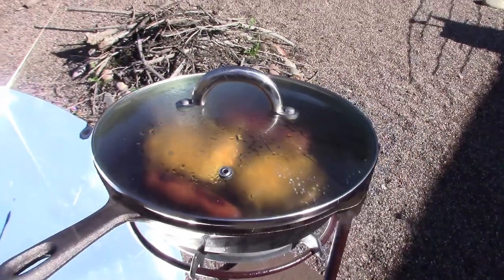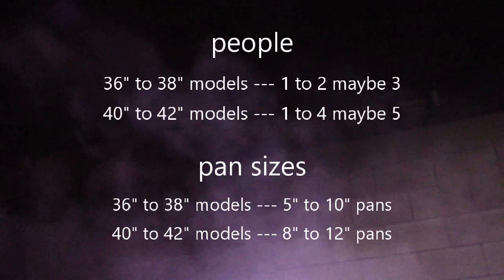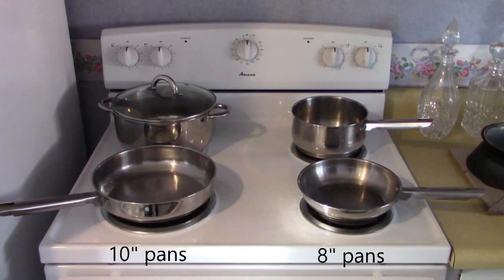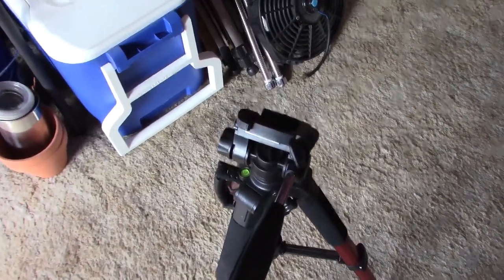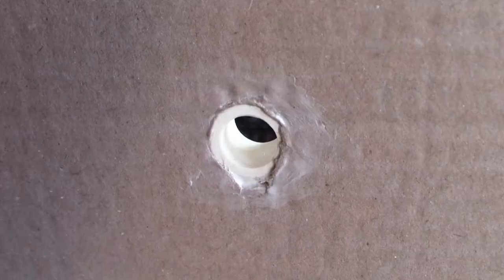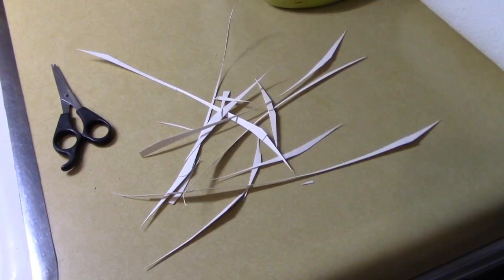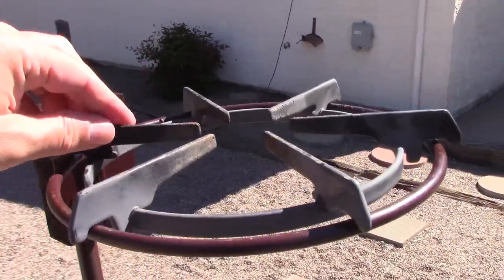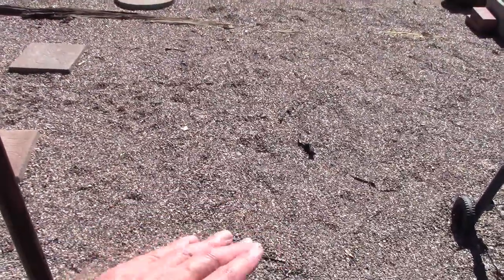DIY "Family Size" Parabolic Cooker! Supercharged! XL "Solar Sizzler" Replica! solar stove burner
Supercharged rebuild of a discontinued classic! The "Big Pan" Solar Sizzler! this video shows how to easily build a powerful parabolic "solar stove burner" (along with a pot stand) using simple and easy to source materials. it's an XL version of my last video (an XL version of my "solar sizzler replica"). my last video shows how to build a "nearly exact replica" of the original commercially made solar sizzler. this video shows how to make the "family size" version. it has extra power for the largest pots and pans. both units are based on a nearly forgotten type of parabolic solar cooker. not sold for almost 15 years. it works fantastic though, so I decided to bring it back in a DIY friendly form. it's the only way you can own one these days. the original store bought model and these 2 DIY replicas are the 3 strongest and most practical solar cookers I've ever owned/used. builds start at 8:53

both units work fantastic. they work similar to an electric stove burner (set on medium-to-medium high heat). both vids have parts lists and show the full builds (and include how to build the stove burner stand). it's all very easy to make and can last for many years. just don't get the unit wet and your set.

note that the only kind of true parabolic dish cooker sold these days is a 5 foot wide 'deep dish' model. those are way too big (at 5 ft. across) way too hot (around 1800w of power) and way to heavy (about 33 lbs.) to be practical. they burn everything (plus they're hard to move and store).

A few benefits/features of the 'shallow type' dish cooker... (the type I make)

1.) Compact and Lightweight — only 3.75" thick and just 5.4 lbs.!
2.) Easy to carry and store
3.) Mounts on a standard tripod (so tracking the sun is nearly effortless)
4.) It's 3-foot focal distance means no messy 'boil overs' onto the reflectors
5.) Cooks like a regular stove burner (medium to medium-high heat)
6.) Perfectly, powered for everyday meals
7.) Fast, effective cooking even in partly cloudy conditions.
8.) Wind safe up to 20 mph. (I've used in it 15 mph wind with no issues).
9.) Easy to set up, and store making it ideal for on or off-grid life
10.) great to have in emergencies (power down, black outs etc.)

note that the mirror material used in my DIY versions is made using vapor deposition of aluminum (the same as the pro model). the aluminum is bonded to very tough acrylic sheets (called mirror stickers). the mirror should last at least 5 years with regular use (and if the mirrors surface ever fades you can just buy another set of mirror stickers and slap them on over the others). there only weakness is that they can be scratched (with things like a scrubbing pad) so only use a microfiber cloth to clean them... but other than that they are almost impossible to puncture, to rip or to damage in any other way.

Parts list for the Dish:

12" x 12" mirror stickers 16 pack (amazon) (need 16 to 20)
Elmers 'glue all' or another strong 'white glue' (don't use 'school glue')
loctite construction adhesive
short piece of 1/2" PVC pipe
1/4" plywood. home depot sells a 2' x 2' piece for about $7.98.
Four 36" long 3/8" square wood dowels (Home Depot/Lowes)
hardware: one 1/4" 3" long bolt (or toggle bolt) and one 1.25" washer with a 1/4" hole
the black plastic piece is the quick release mounting plate (comes with the tripod)
tripods can be found on amazon.

Parts list for the stand:

8" flowerpot ring
Frigidaire burner grate
Concrete form stakes
Nuts/bolts used to connect the stakes the 4 pack includes 4 bolts and 4 nuts.
Tube Straps they sell lots of different ones. check that it fits the stake.

quikrete if desired. I'd use the fast setting kind (sold in the red bag)

note that amazon sells the exact flowerpot ring and burner grate, but they make you pay for it. (meaning I've seen both items for way less on other smaller sites). like $2 to $7 each.

just don't get it wet and you'll be set. make sure to be very careful when using and storing this parabolic dish. it is very powerful. store it in a way so that no sunlight will ever hit the mirror.